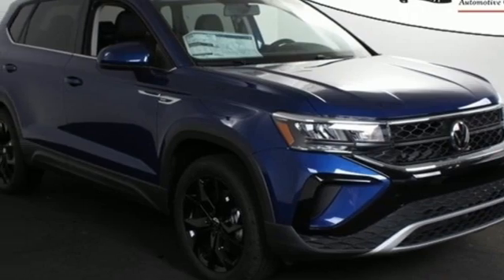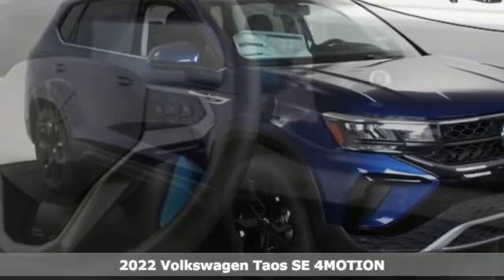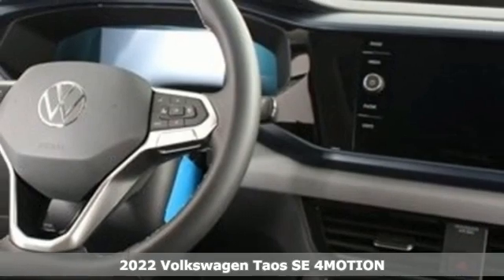2022 Volkswagen Taos Kennesaw GA Atlanta, GA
Year: 2022
Make: Volkswagen
Model: Taos
Trim: 1.5T SE
Engine: 1.5L I4 Turbocharged DOHC 16V LEV3-SULEV30 158hp
Transmission: 7-Speed DSG Automatic with Tiptronic
Interior: Black
Stock #: K19471
VIN: 3VVLX7B23NM079721
* Dealer Installed Equipment: *3M Window Tint - $399 *Pricing valid towards purchasing with approved credit, cannot combine special offers, see Dealer for details. * All Special Vehicle Pricing includes dealer service charge * Pricing excludes gov. Fees of tax, tag, title and Warranty Right Act (WRA) * Complementary delivery to your home or office if you reside within 50 miles of our dealership. Competitive delivery quotes available outside that radius as well. *For more information including additional discounts, special program rebates, low APR financing, leasing specials, or if you are looking for inventory that is not on our website, please contact us: * Call: * Chat/Text: See Link buttons on the Taskbar * In-Person at our Kennesaw location: 950 Barrett Pkwy, Kennesaw, GA 30144 *The Next Step? Give us a call to confirm availability and schedule a hassle-free test drive! ***While every reasonable effort is made to ensure the accuracy of this information, we are not responsible for any errors or omissions contained on these pages. Please verify any information in question with Jim Ellis VW of Kennesaw.

Address:
950 Barrett Lakes Boulevard